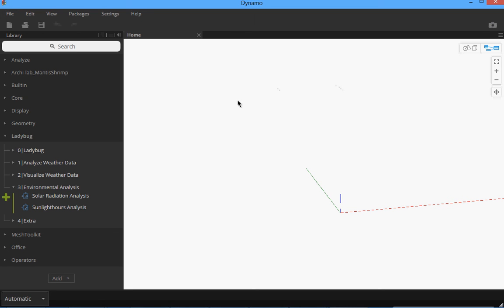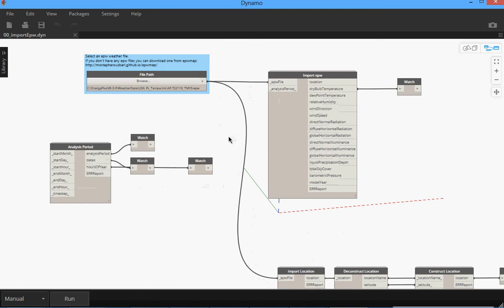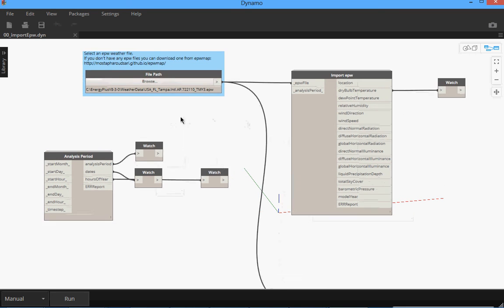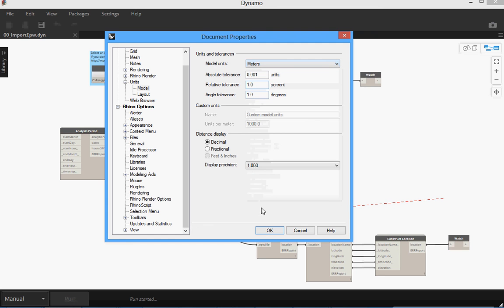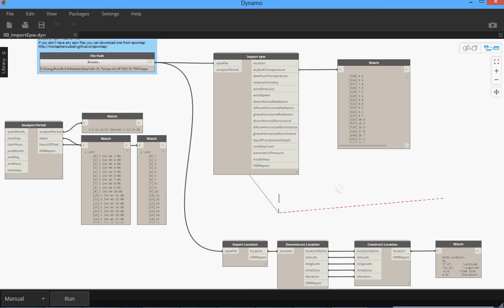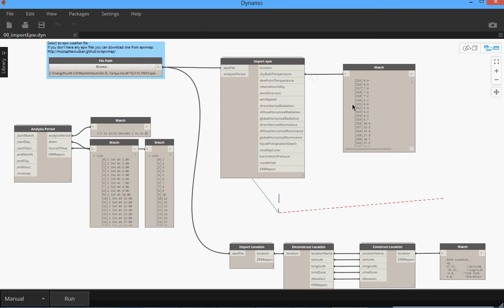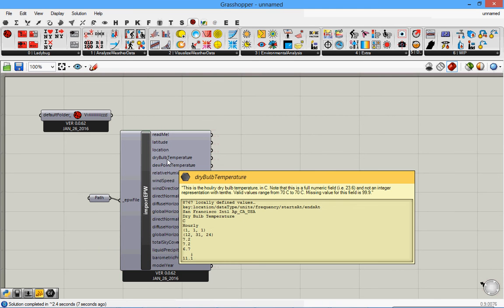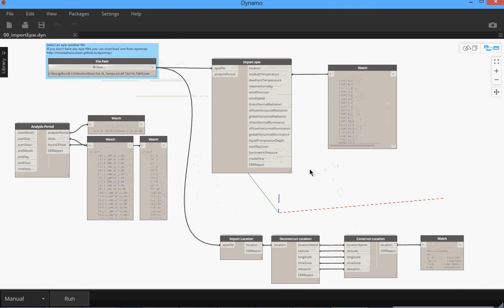Import EPW file and location data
This video shows how you can import weather data and location data from an epw weather file in Dynamo with Ladybug. @ladybug_tool